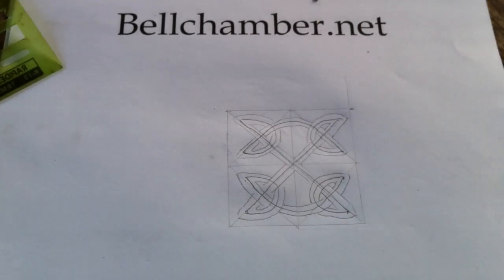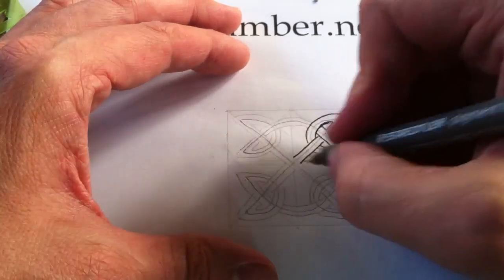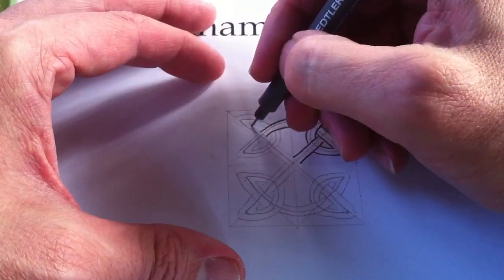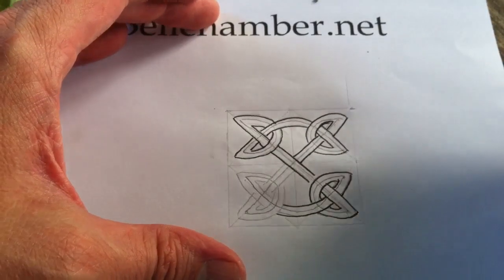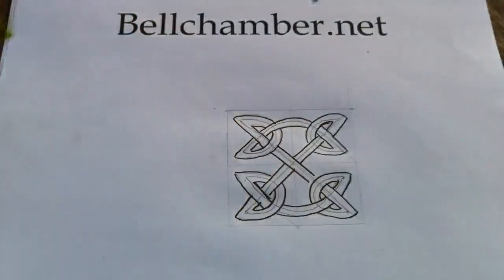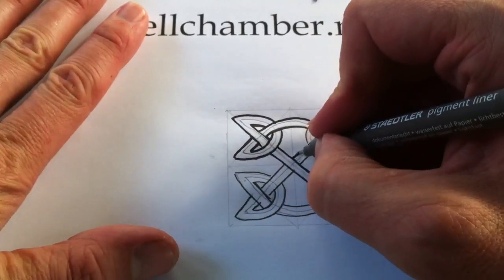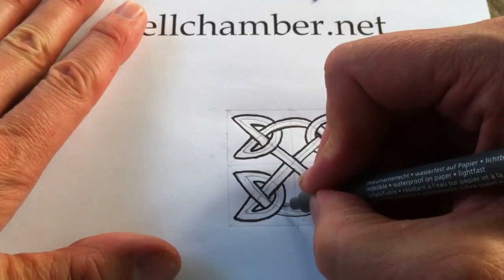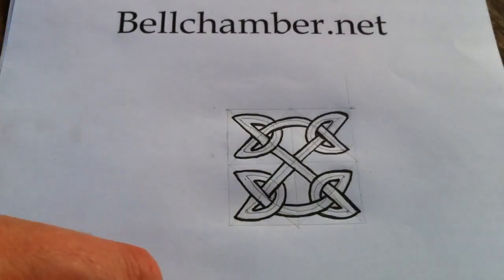How to Draw Celtic Patterns 49 - Celtic Square Triskele - 2of3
Jason Bellchamber shows how to ink around the penciled spine of this Celtic Triskele Knot.  This style of design has a triskele at each quadrant.  It could be made continuous vertically by introducing a cross over of the curved top and bottom knot.  This style of designis found on Northumbrian and Picitsh Crosses of the late 6th and 7th century. Then it occurs in the book of Kells as well. Skill 2/4